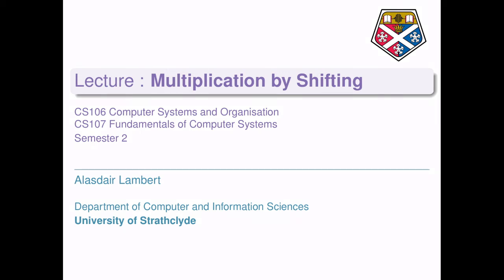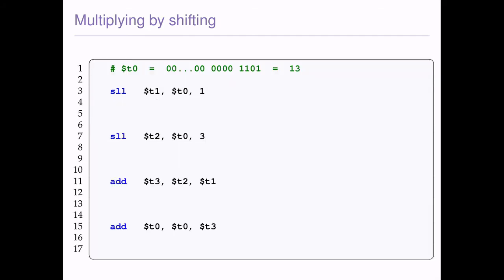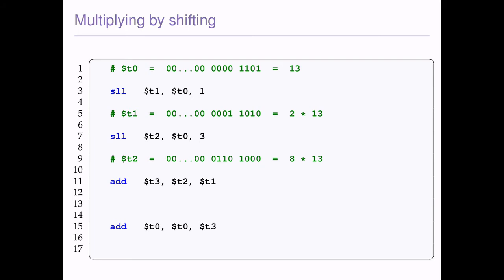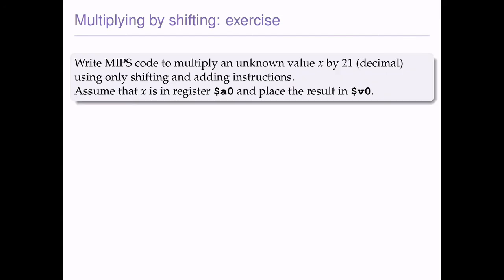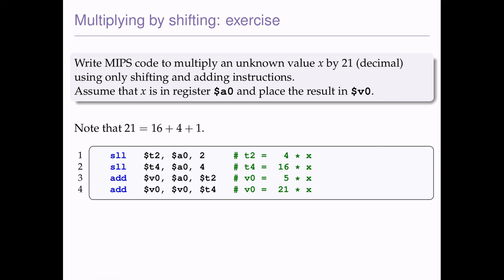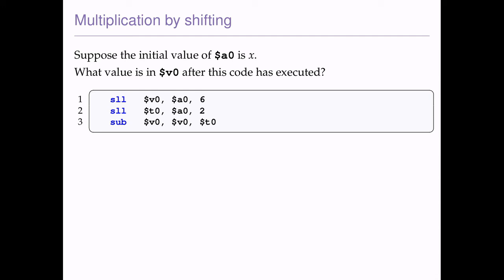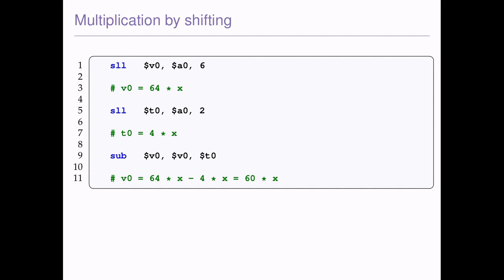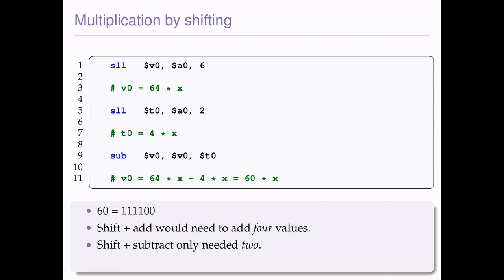Multiplication by shifting